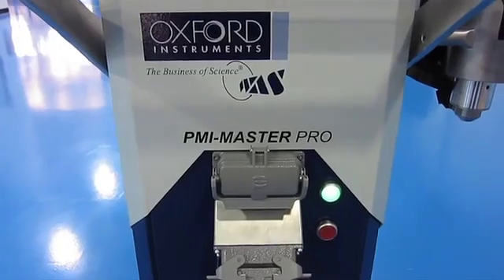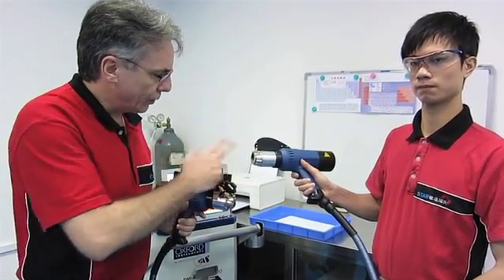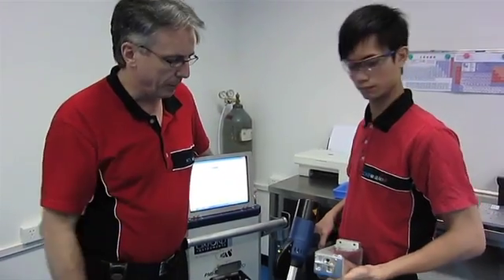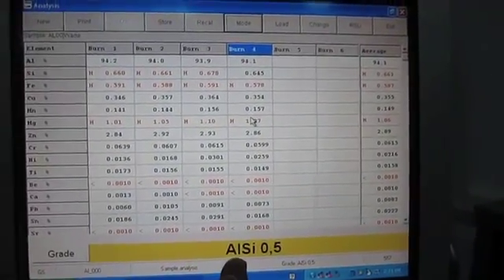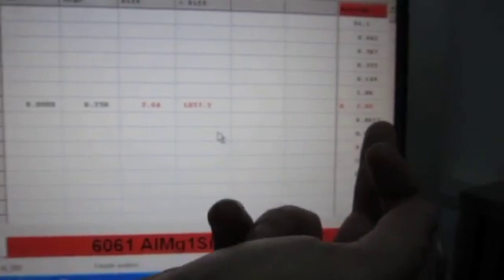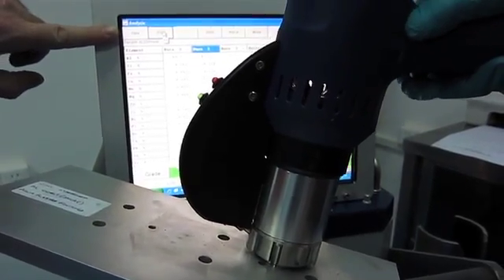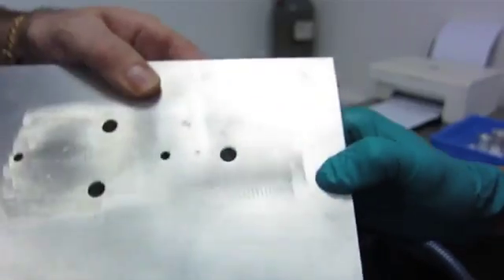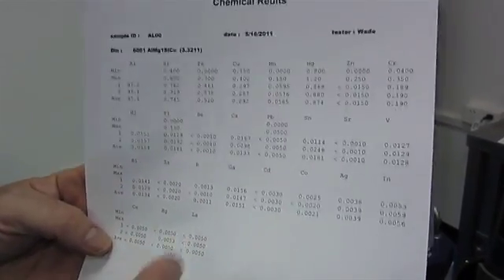How it's done: Testing metal quality with an Optical Emissions Spectrometer (OES)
How Do We Detect Fake & Non-Conforming Materials at Star Rapid?

Incoming Materials Inspection at Star Rapid:

Making products with consistent high-quality requires good process control techniques combined with advanced equipment.

At Star Rapid, we have advanced inspection measuring and testing equipment in-house to qualify all incoming raw materials. We perform plastics testing and also metals testing.

Our modern metrology lab ensures that your parts meet your exact specifications.

For incoming inspection, we use these 4 primary spectrometers along with other instruments. Optical Emission Spectrometer (OES Gun), X-Ray Fluorescence Analyzer (XRF Gun), Polymax Gun and Bruker Alpha FTIR Infrared Spectrometer.

We offer Positive Material Identification (PMI) for all incoming materials so you have complete confidence you receive exactly what you ordered.

Star Rapid Certification:
ISO 9001:2015, 14001:2015 Certified, BS OHSAS 18001:2007 Certified